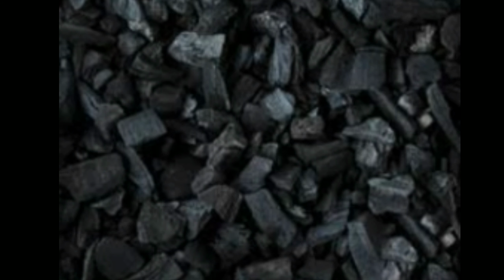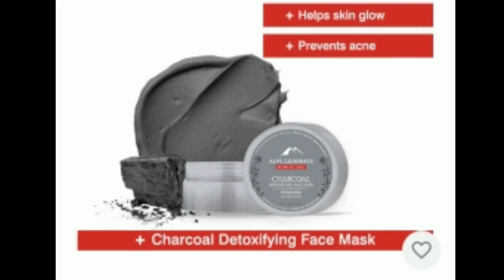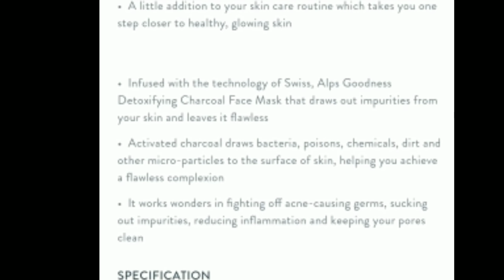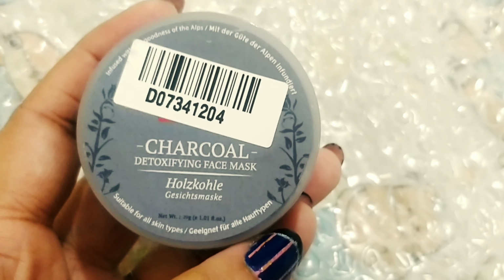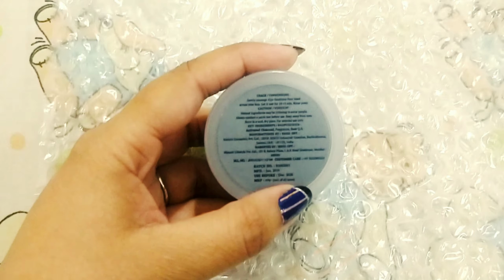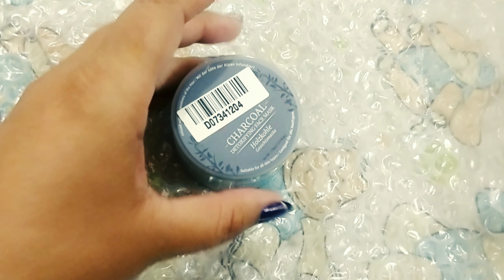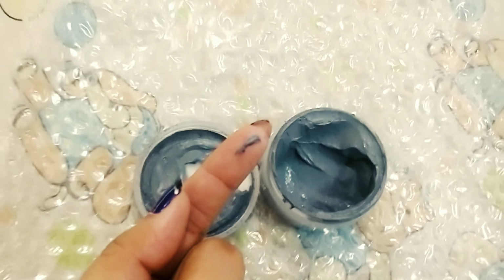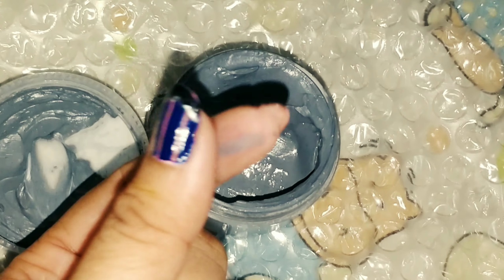Charcoal Face Mask | क्या चारकोल चेहरे के लिए अच्छा है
Summer skincare tips...The beauty charcoal masks have become the next big thing in the skincare industry, and are the quick-fix solution for when you want to be party-ready in very little time. They're easy, convenient.
For those wondering what it is exactly ...here's my review on it..
The information provided on this channel is for general purposes only and should NOT be considered as professional advice.
 We are not a licensed professional or a medical practitioner so always make sure you consult a professional in case of need. We always try to keep our channel and its content updated.
All opinions expressed here are our own and
We never try to push products on anyone but we do make recommendations based on our personal experience.All the content published on this channel is our own creative work and is protected under copyright law and in case you need
to use our content for any purpose please write to us at